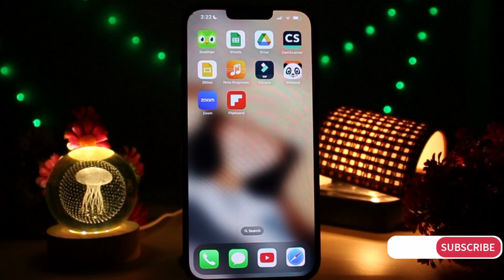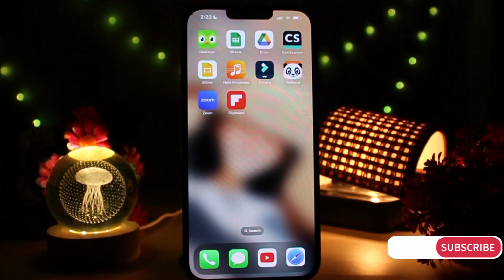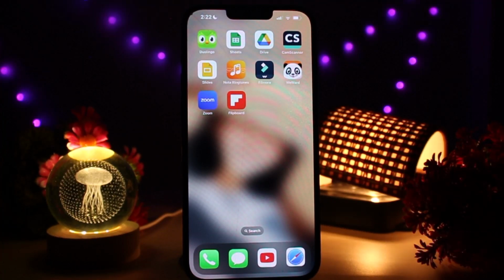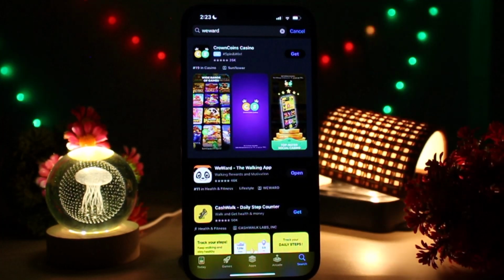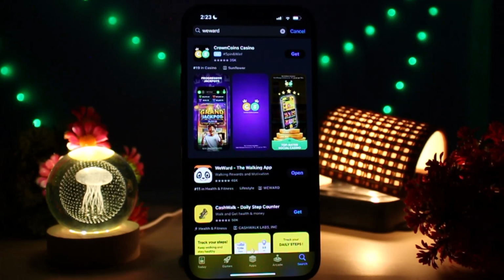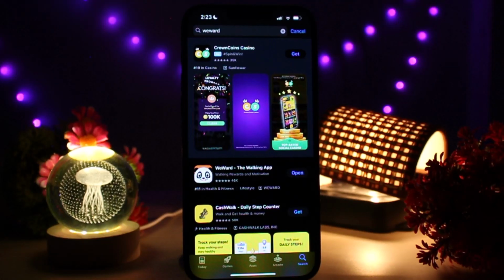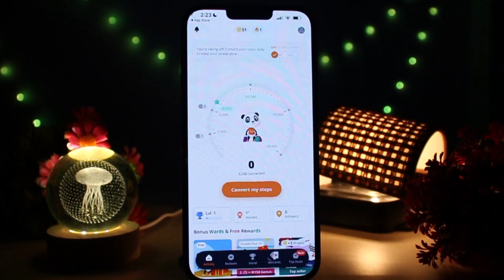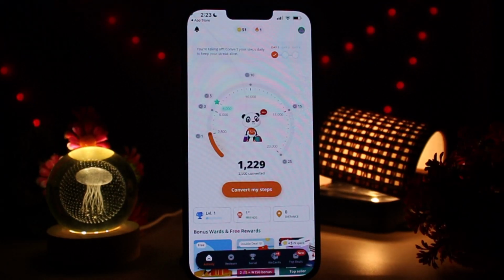Quick Guide: Downloading WeWard on Android & iPhone (2026) - Here's How You Can Do It / 2025